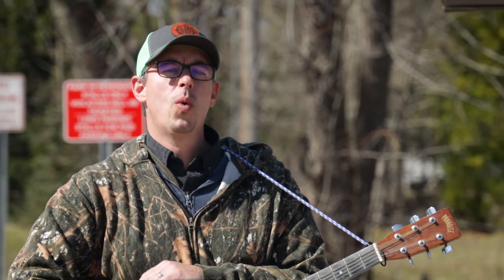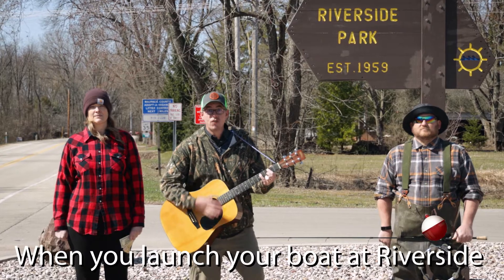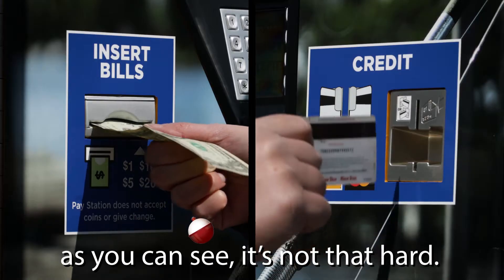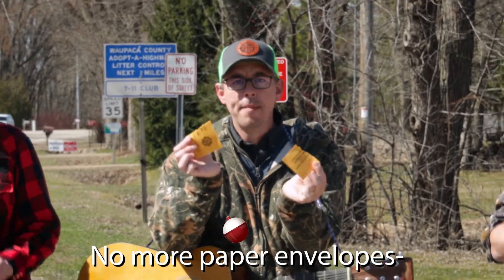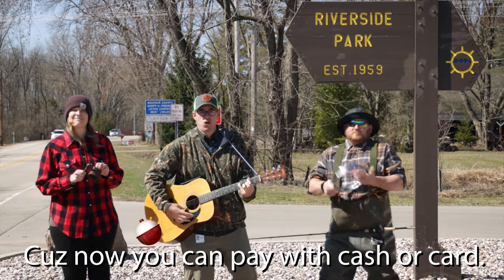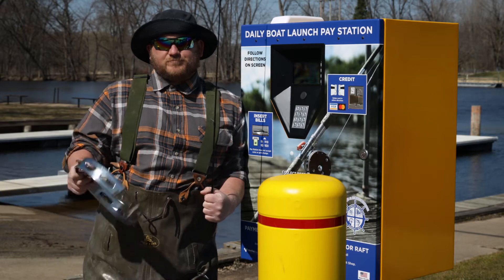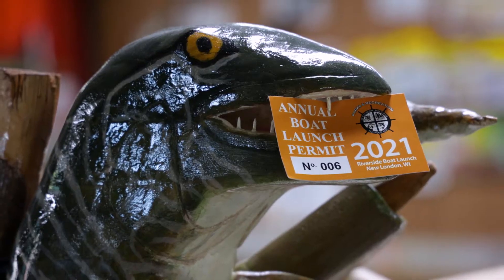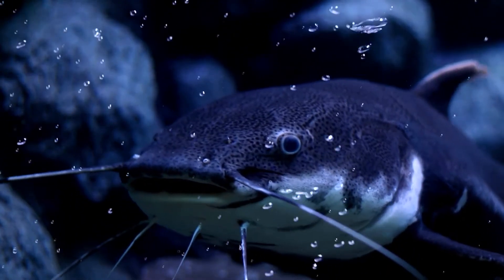New London's NEW Boat Launch Pay Stations